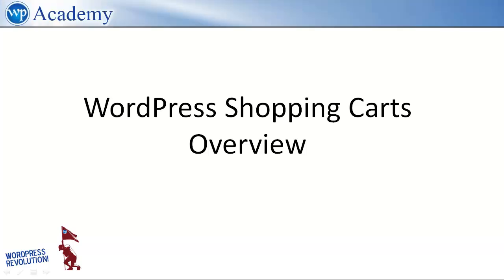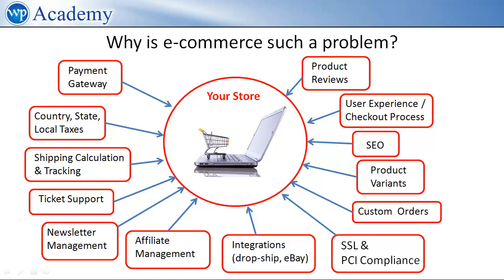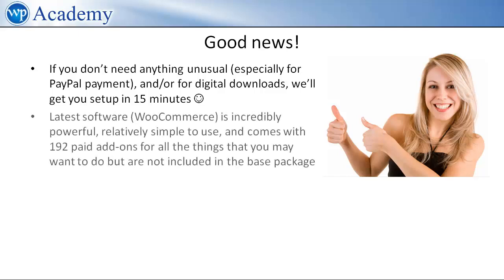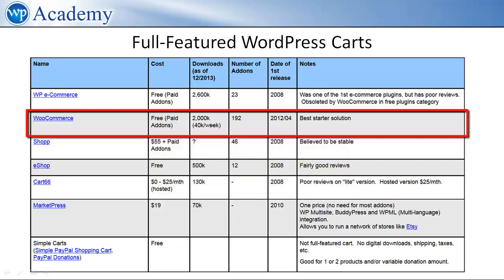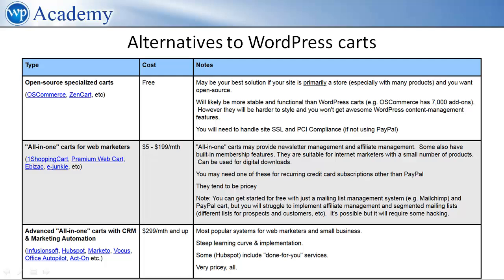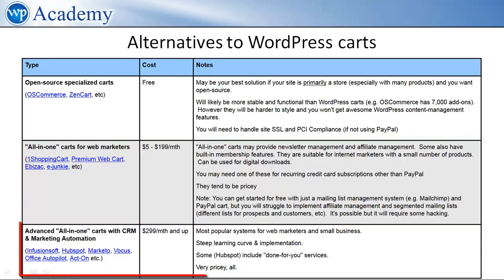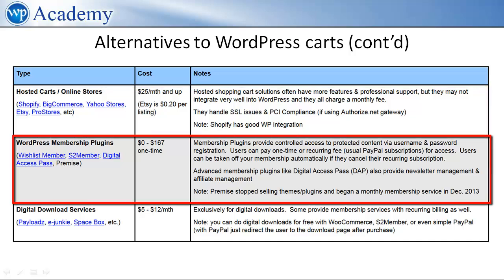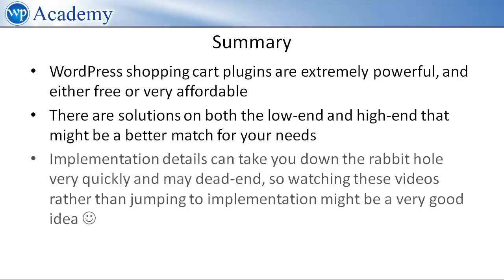a060301: Choosing a WordPress Shopping Cart Plugin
WP Academy's WordPress eCommerce & WooCommerce series #1